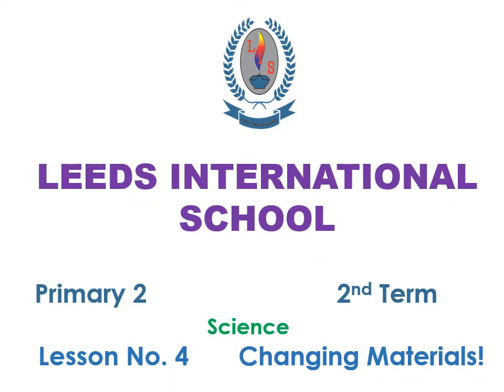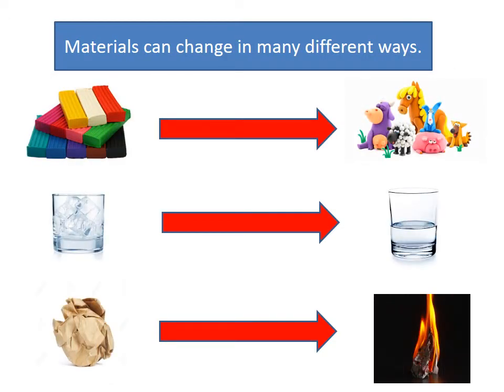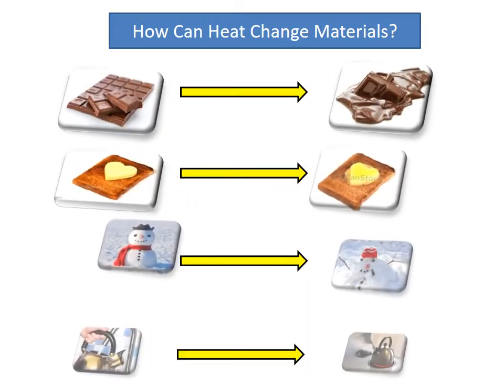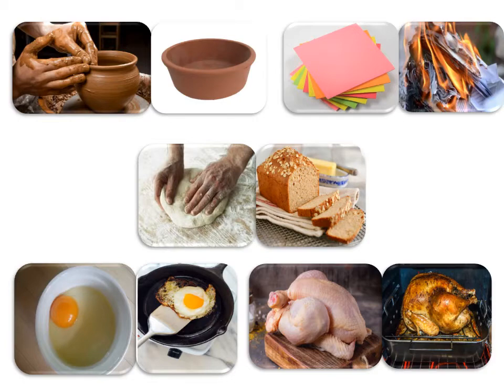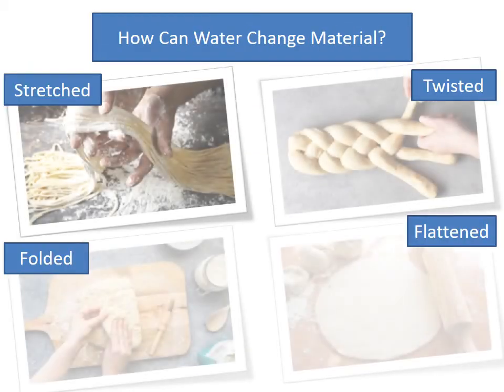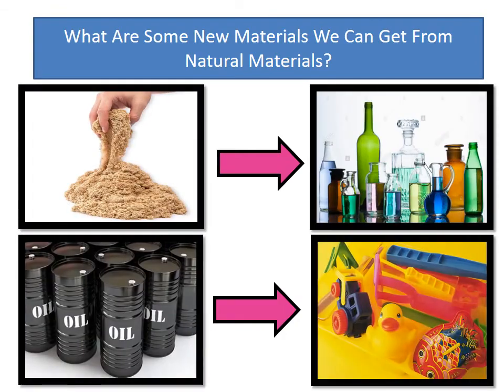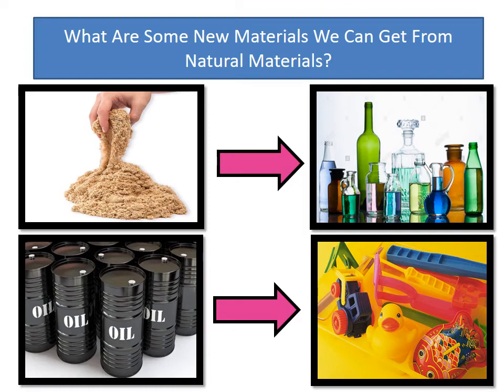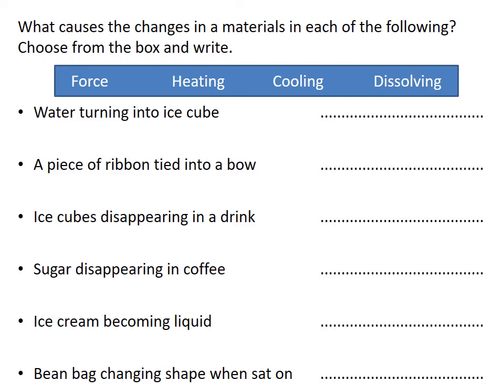Primary 2 - 2nd Term - Video 2 - Chapter 4 - CHANGING MATERIALS